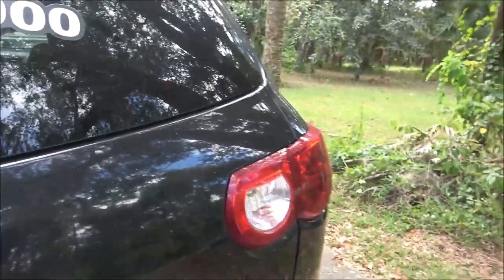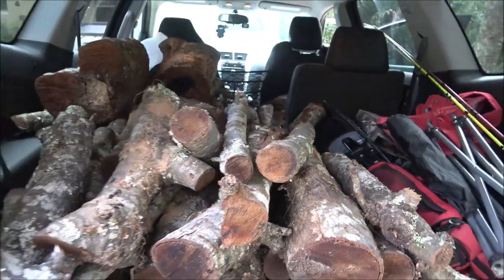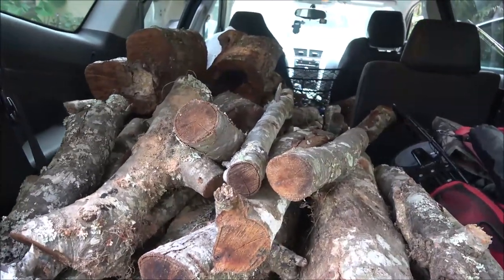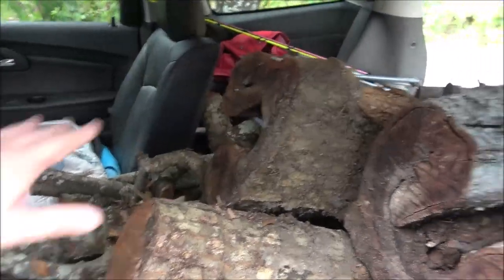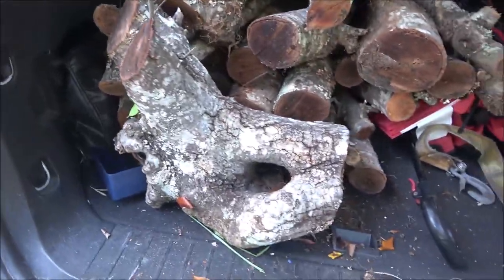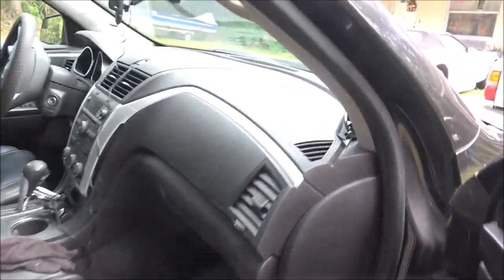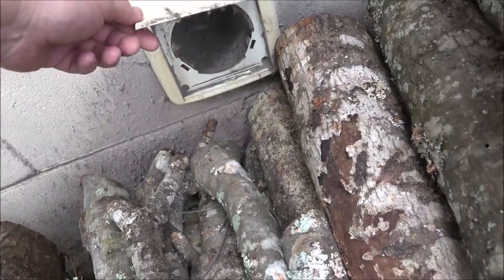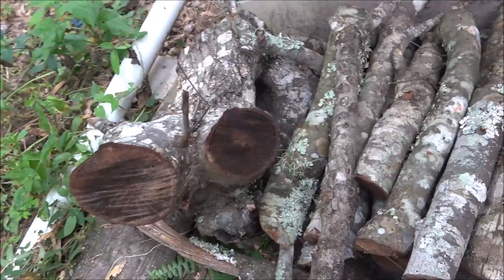More Free Stuff Firewood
Going to get some more tomorrow. This will be handy.